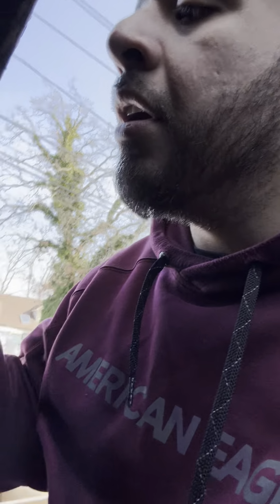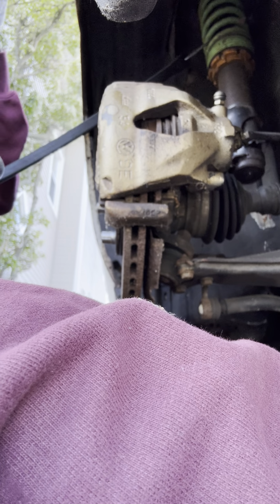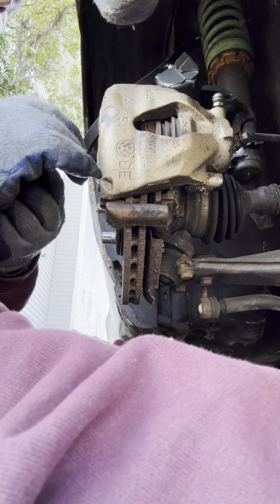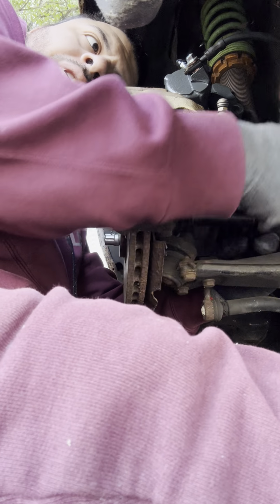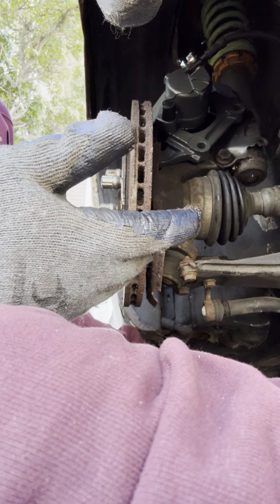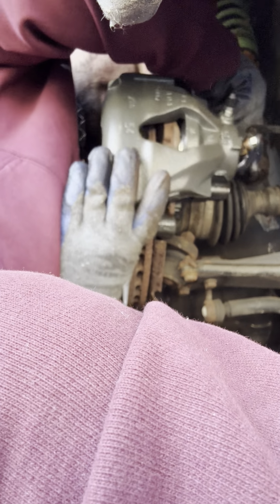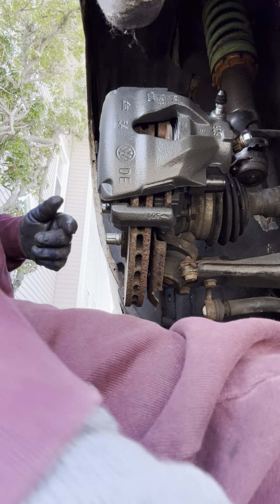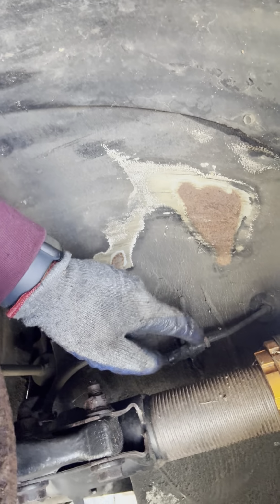98 vw Jetta glx front caliper pt1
Tools are explained and I’ll add what bolts I switched to cause the Allen-key screw will always strip just go to your hardware store and buy grade only bolts.

There is a part 2.